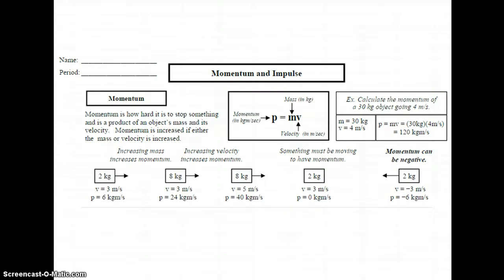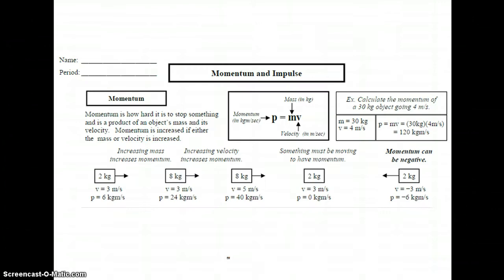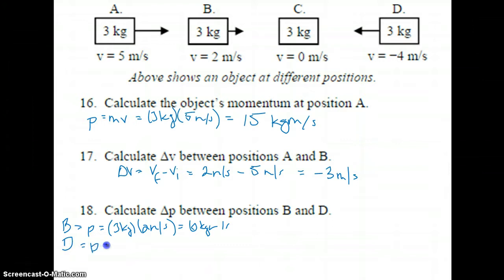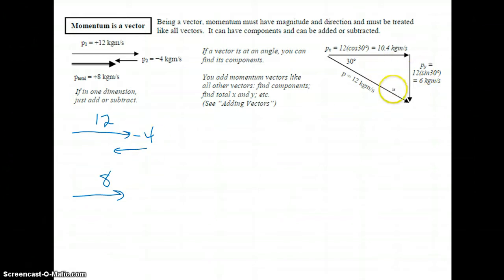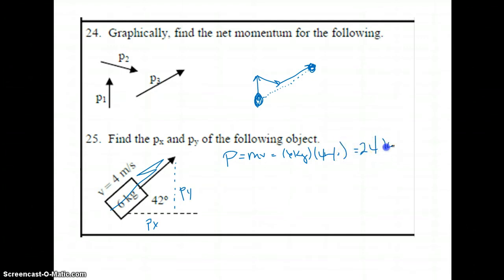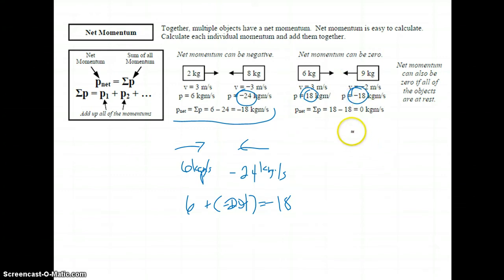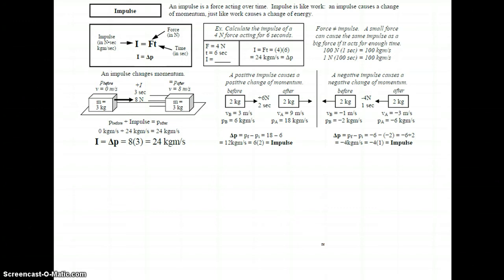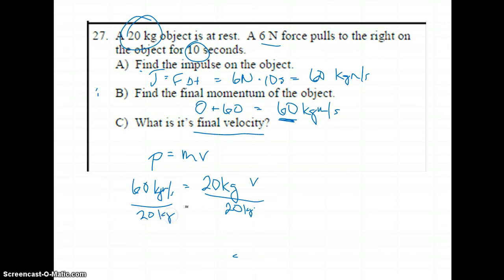Momentum & Impulse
Brief introductin using examples from your packet